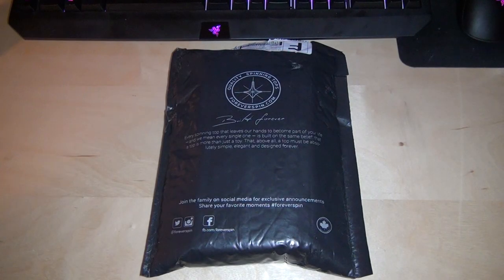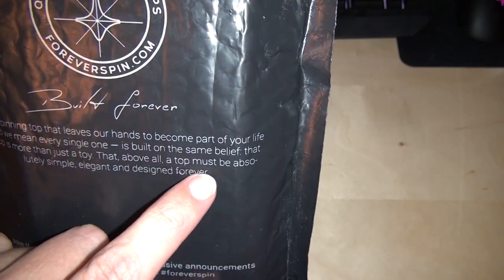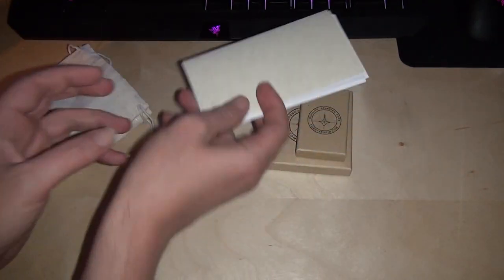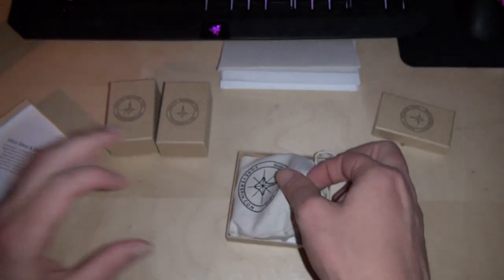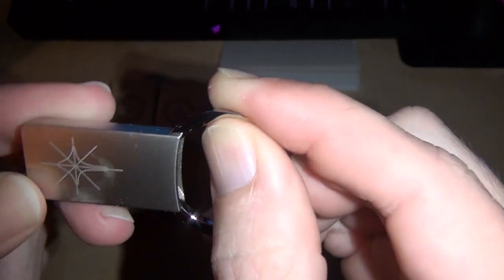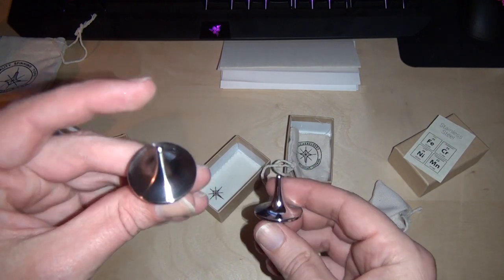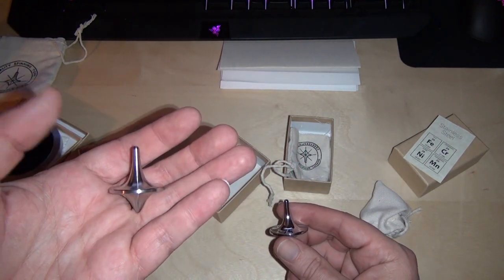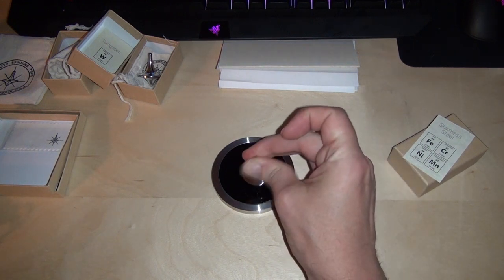ForeverSpin Tungsten Review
Reviewing the ForeverSpin tungsten top.